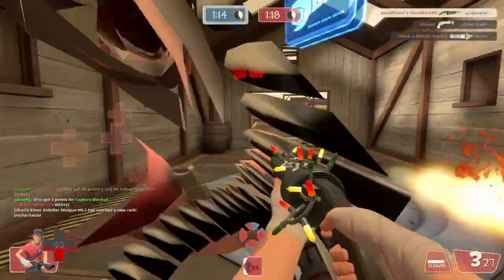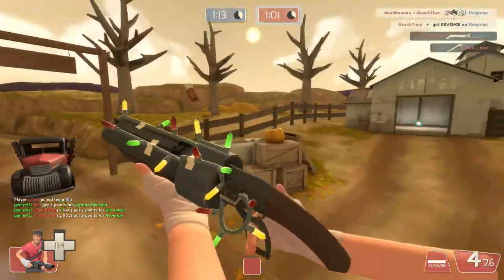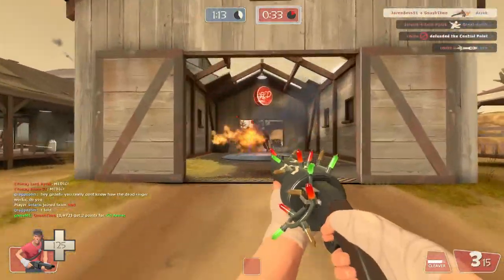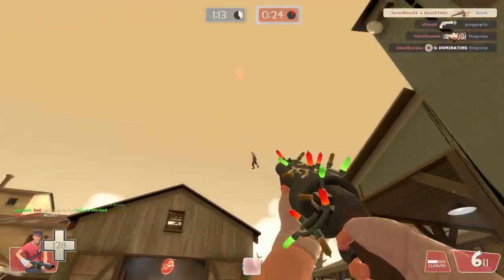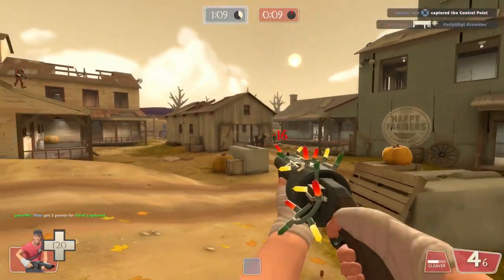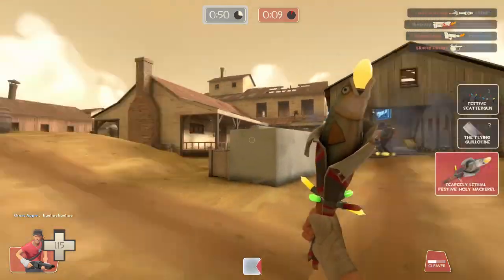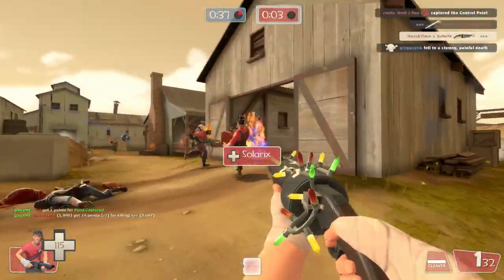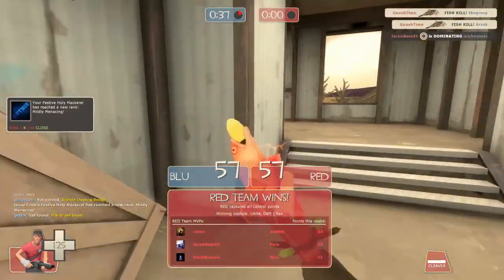Holy Mackerel! I am Back! Now With a Hint of TF2!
I'm back...